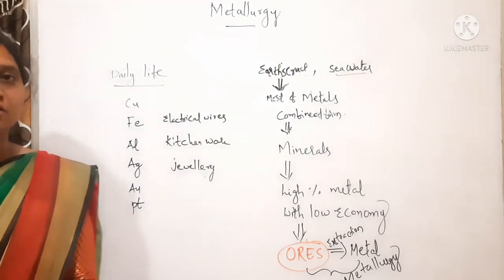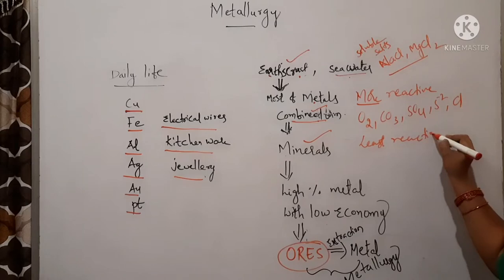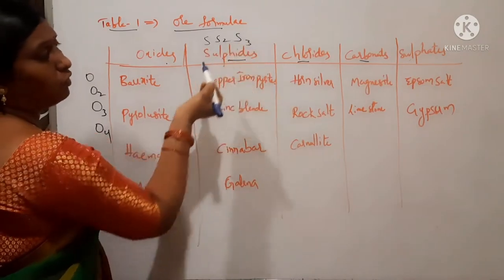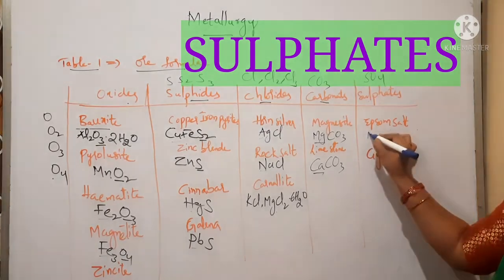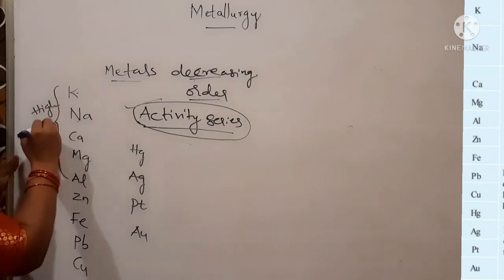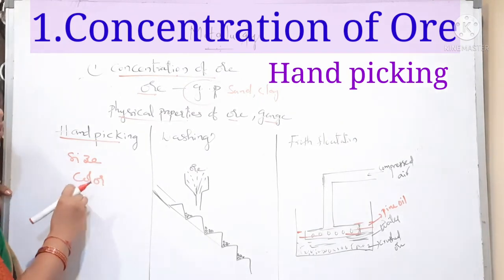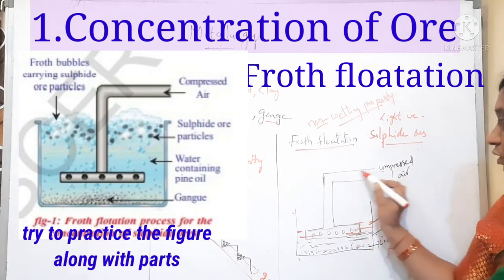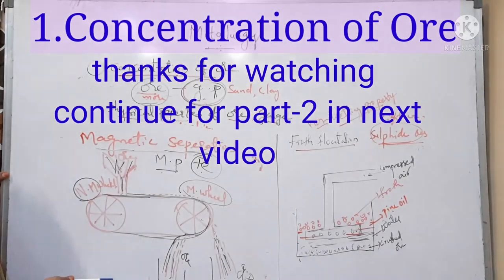like Kottu bey || subscribe kooda Chesuko || OK naa bmd